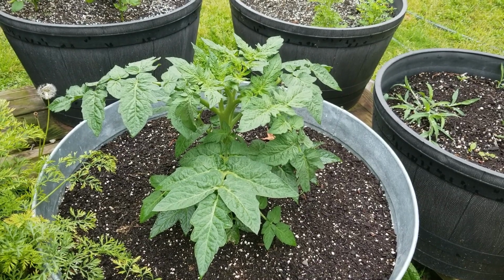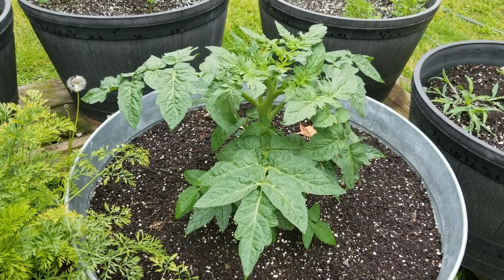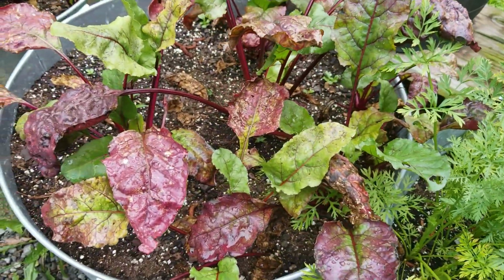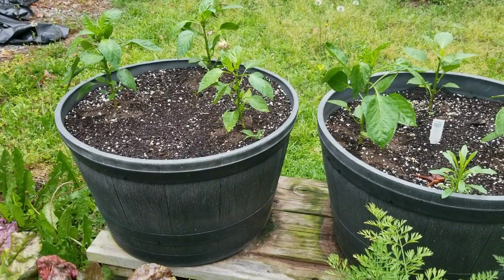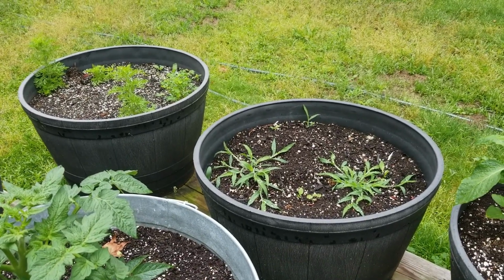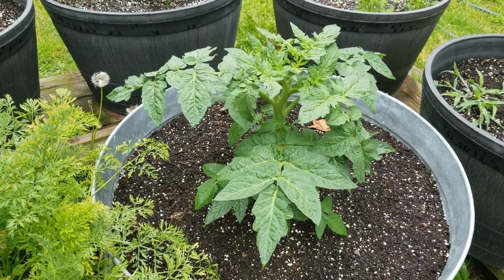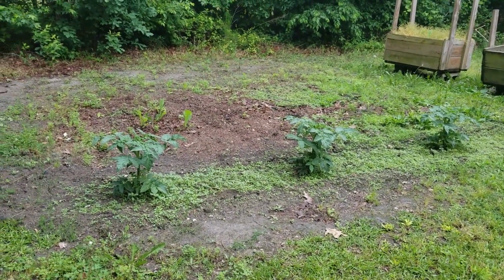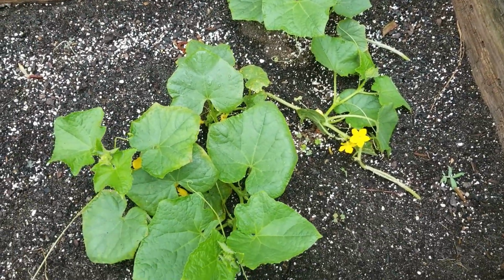Garden Update 2k23 (2)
Due to some issues, I wasn't able to do much of anything to my garden for 20 days. In the end, the carrots and beets will be ready to harvest and replaced with bush lima beans to see if they grow just as good or better in containers than in ground.